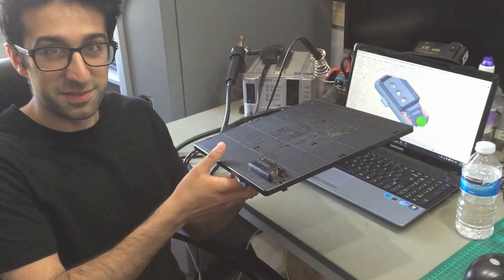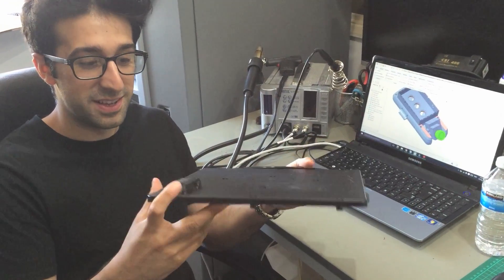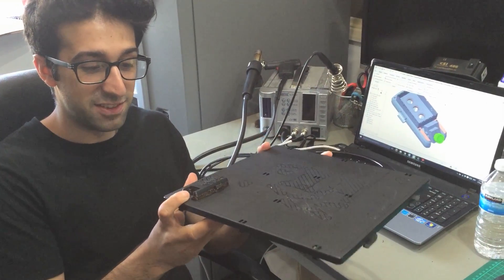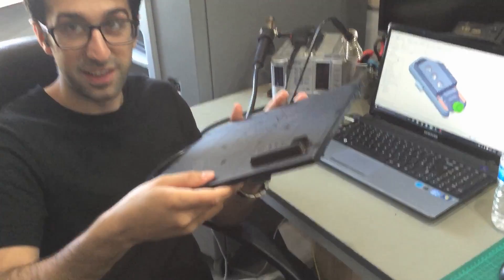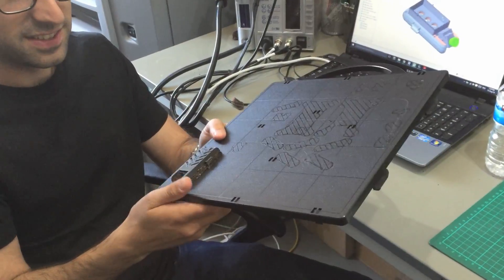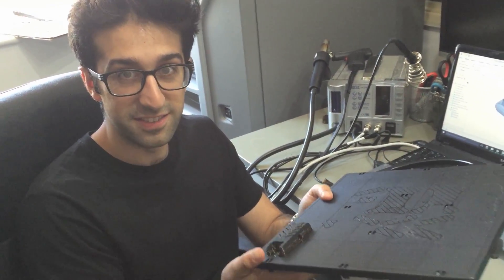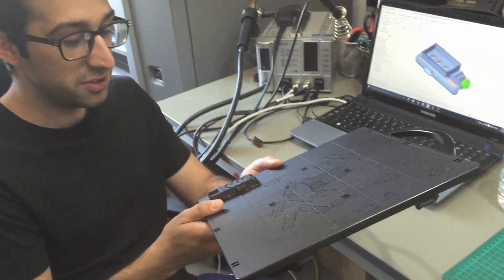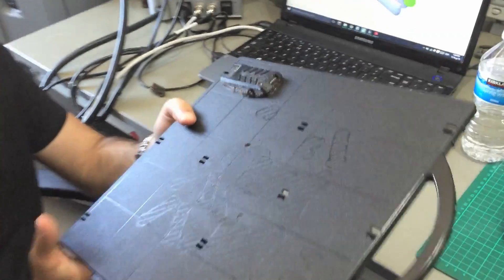Micro Gimbal Development Update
The Micro Gimbal is the smallest complete system for stabilising videos, to be used on a Drone. This update shows three designs through the development.